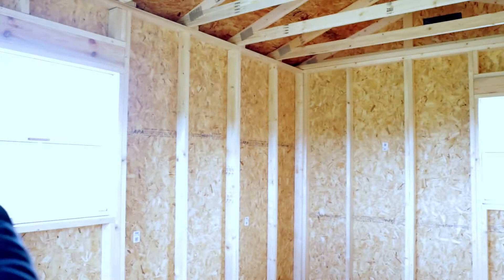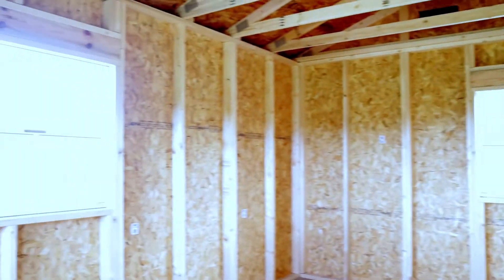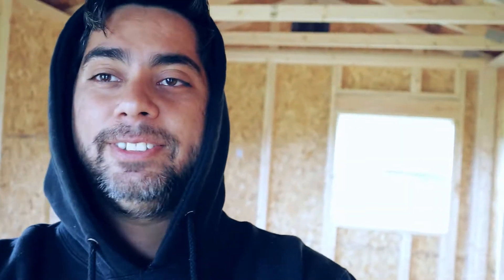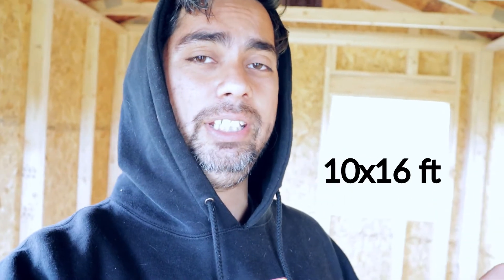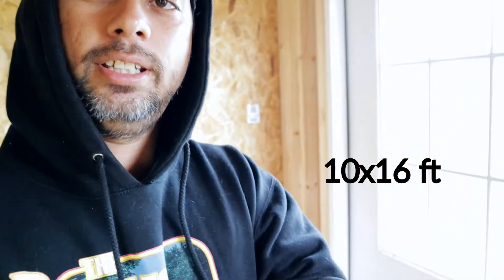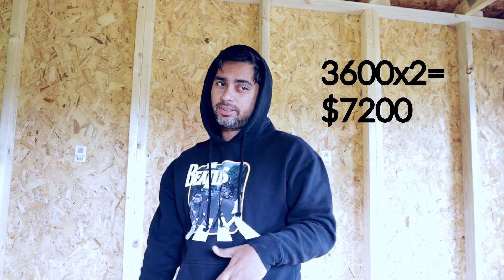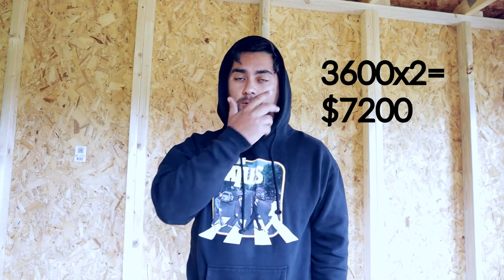Cost of Cabin Shell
How much do cabins cost? In this Video We purchased 10x16 cabins that we will rent out on air B&B. I talk about the cost and our plans to finish out the cabins. I want to hear your ideas and how much you think the plan will cost.